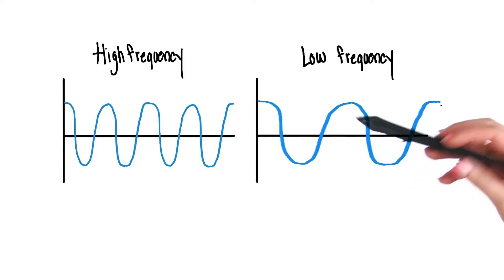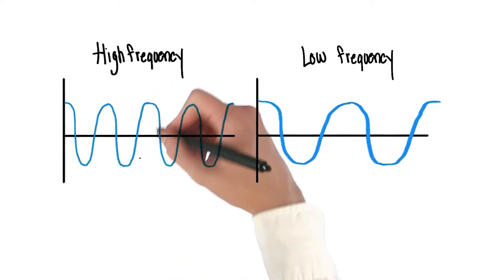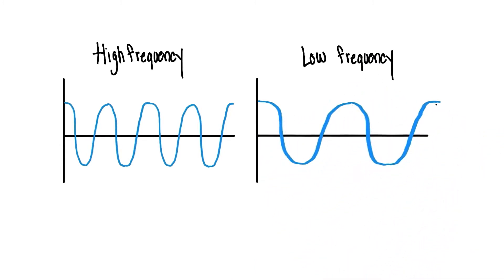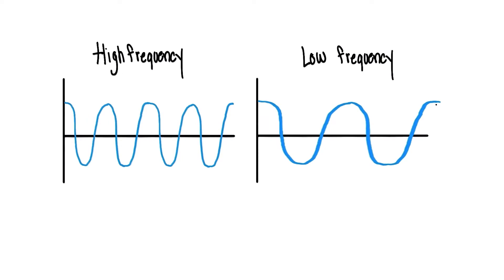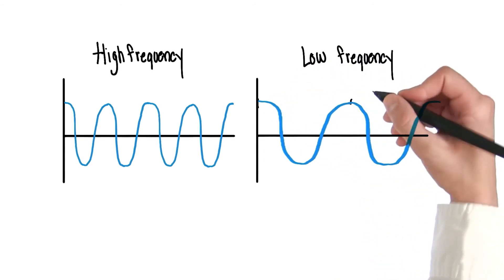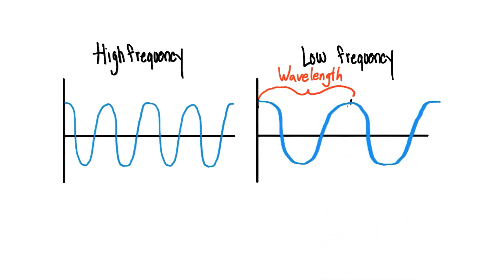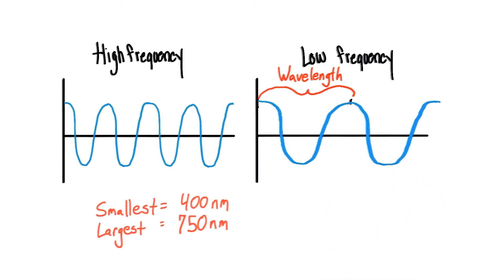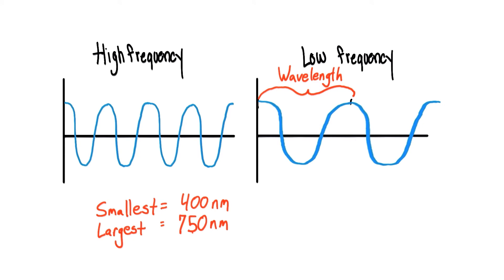Light waves and color - Intro to Psychology